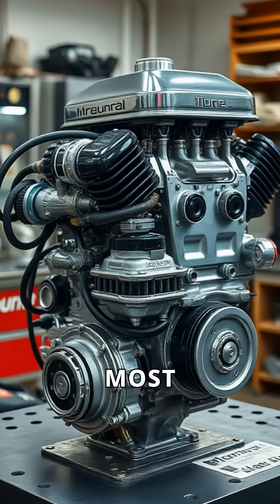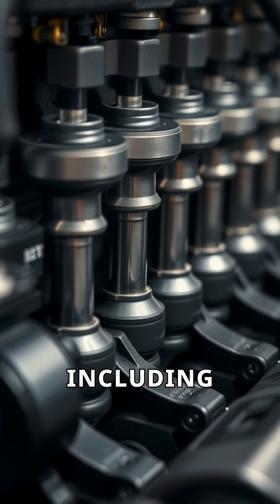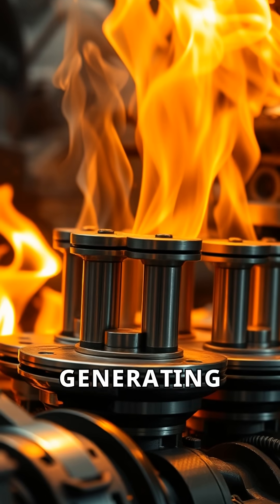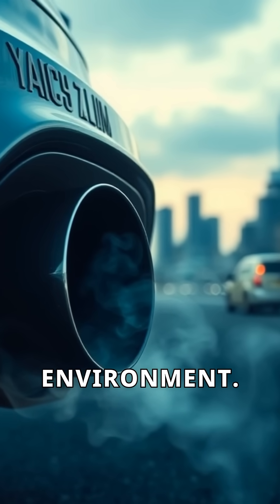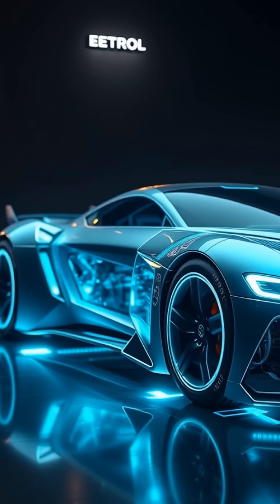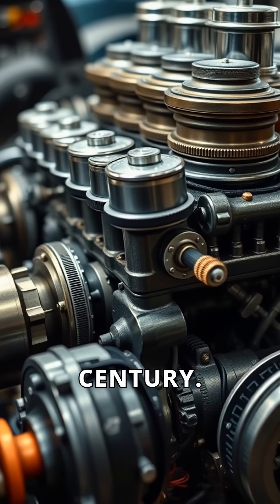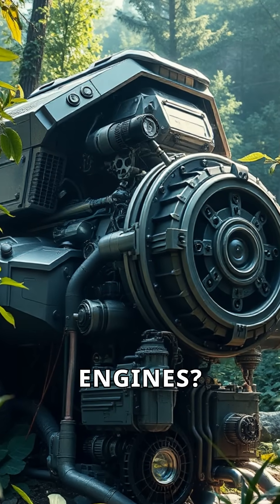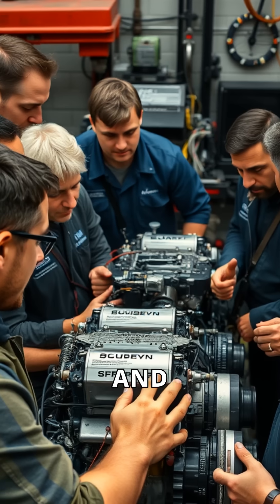The Fascinating World of Petrol Engines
Discover the inner workings of petrol engines and their impact on our world.